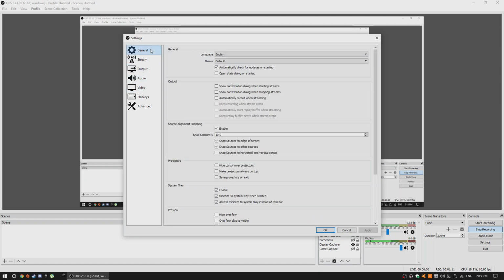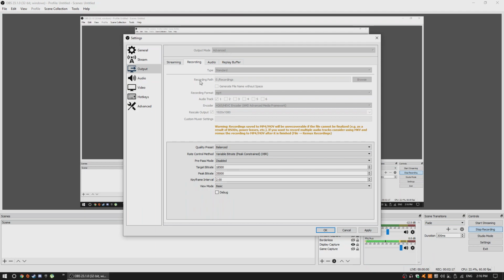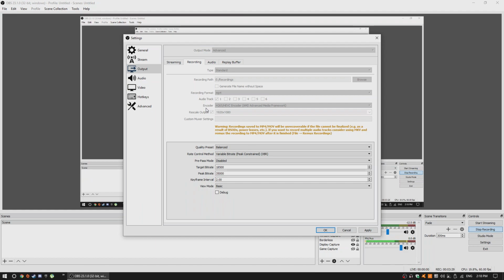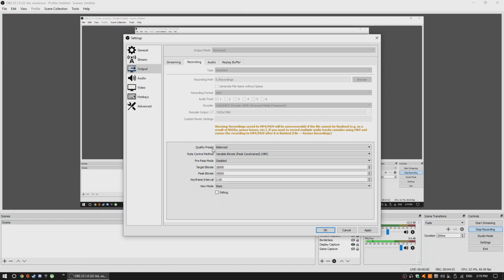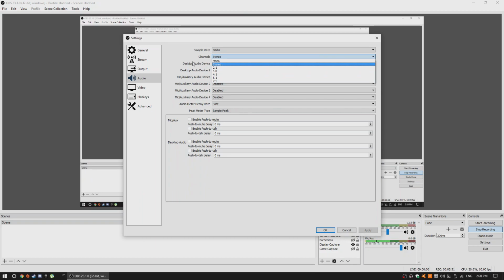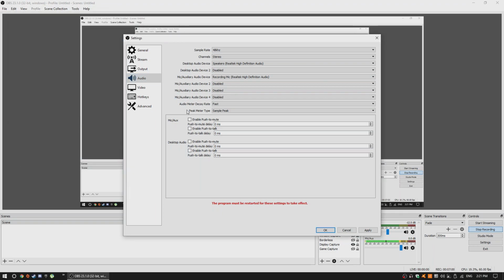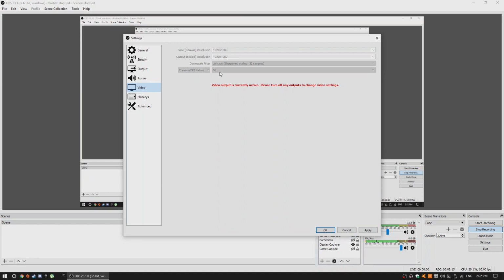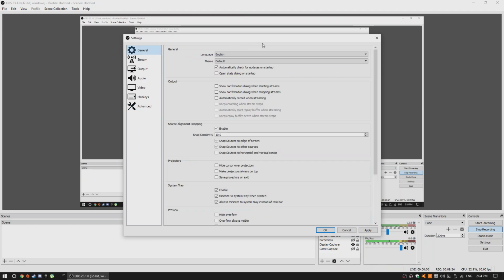Best OBS Recording Settings - NO LAG [2019] (1080p/720p 60FPS)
This tutorial basically features my personal settings for OBS, but can be customised to your own PC specs!

PC specs;
ASUS Dual 4GB Radeon RX 580 OC
Intel Core i5-6400 CPU @2.70 GHz
8GB RAM
128 GB SDD
1TB HDD
2T HDD

Show your support by following my Instagram!

Donations would be greatly appreciated as it helps me grow as a YouTube and allows me to provide my views with the content they desire. Thanks!